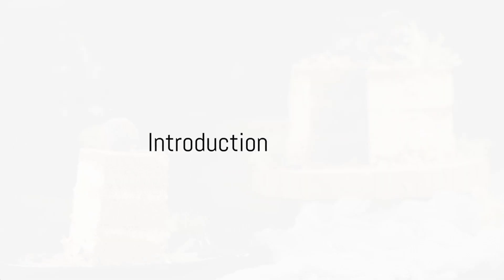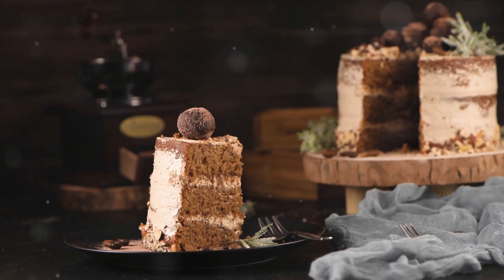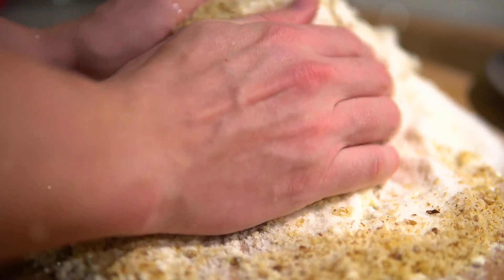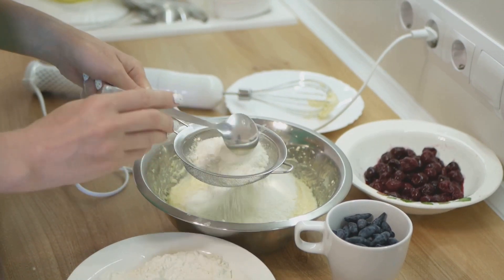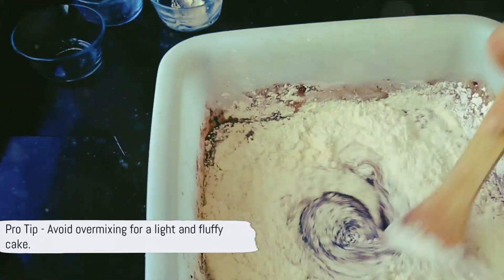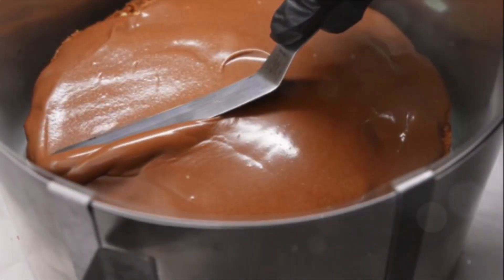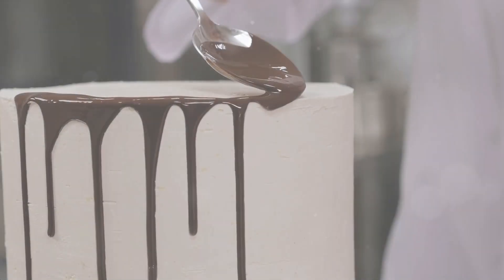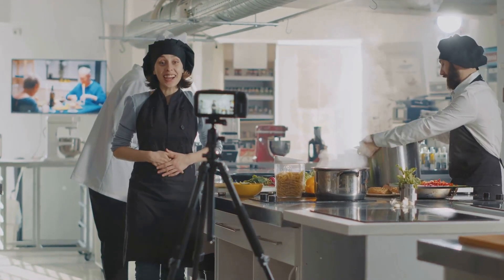How To Make Homemade Hazelnut Coffee Cake: A Delicious Recipe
Discover "How To Make Homemade Hazelnut Coffee Cake: A Delicious Recipe" on YouTube and dive into the world of baking with this easy, step-by-step tutorial. Ideal for beginners and seasoned bakers alike, this video showcases the art of creating a moist, flavorful coffee cake infused with the rich, nutty essence of hazelnuts. Perfect as a breakfast treat, brunch highlight, or a cozy dessert, our recipe promises a "moist coffee cake," "hazelnut flavor," and "easy baking" experience. Join us to master the "best coffee cake recipe" that combines "homemade baking" techniques with "delicious results," ensuring you impress at any gathering or enjoy a delightful treat at home.